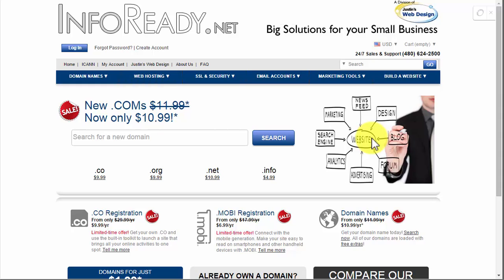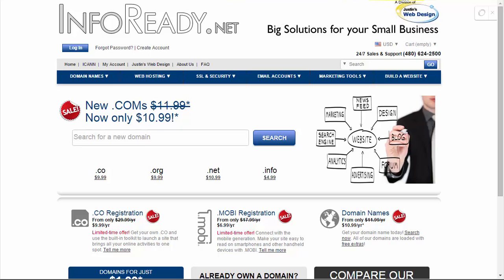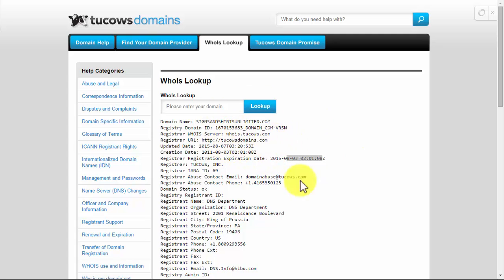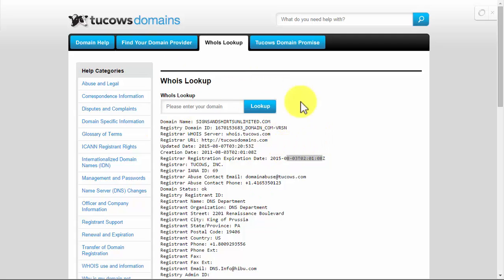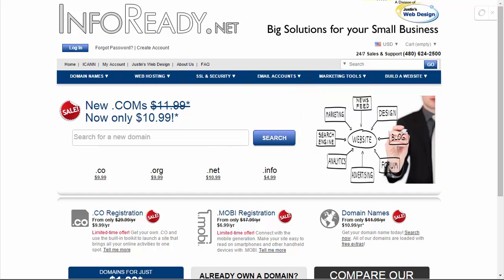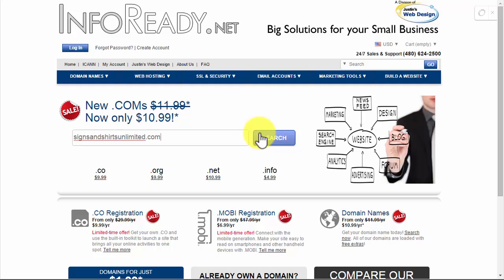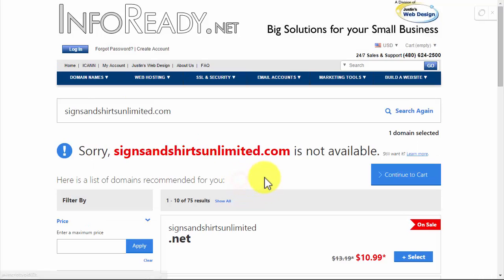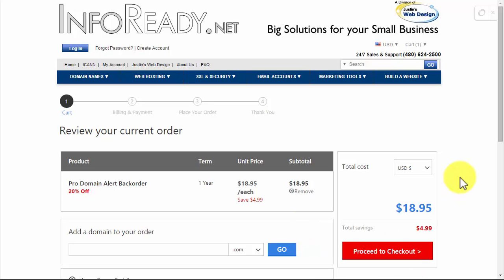How to back order a domain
- Here are some detailed instructions for how to back order a domain. Additionally, you'll get some explanation of why you would want to use a domain back order and how it works.